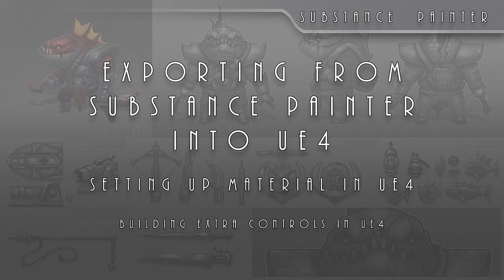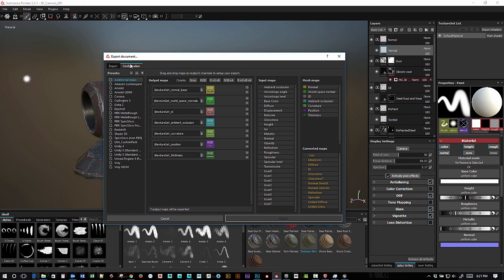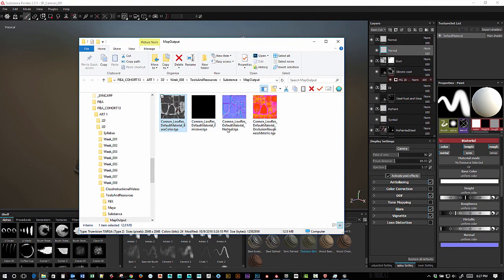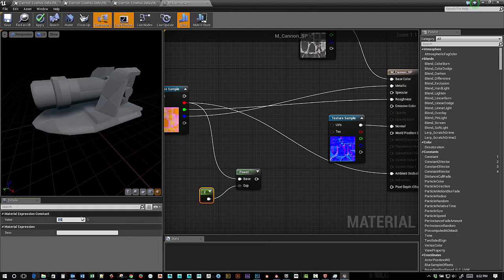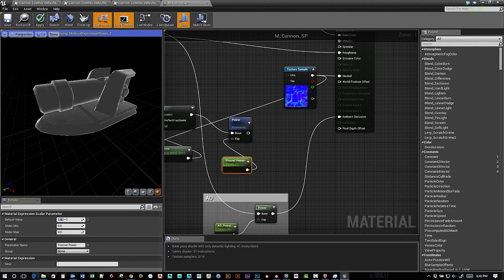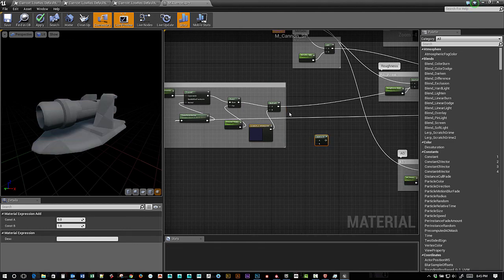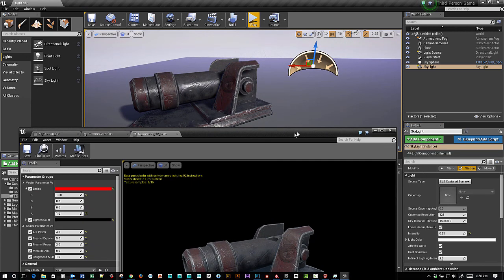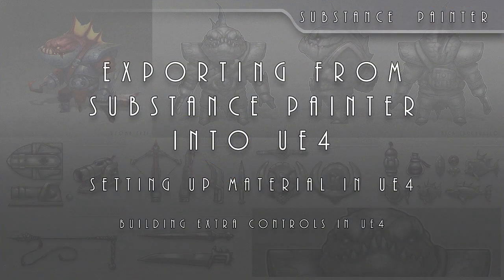Intro To Game Asset Creation 016 Exporting From Substance Painter Into UE4